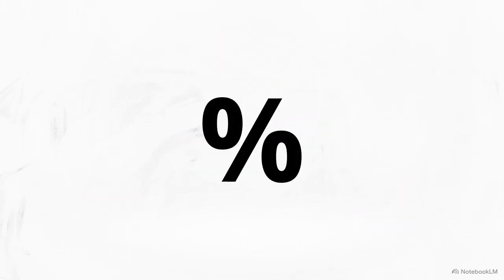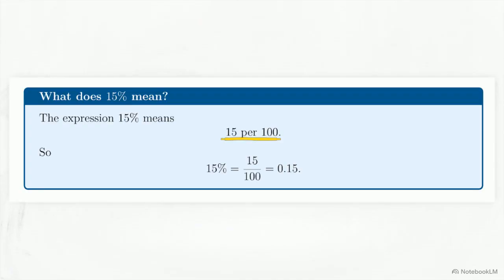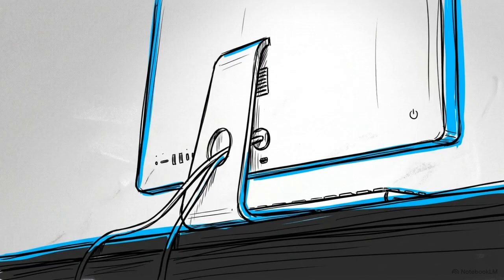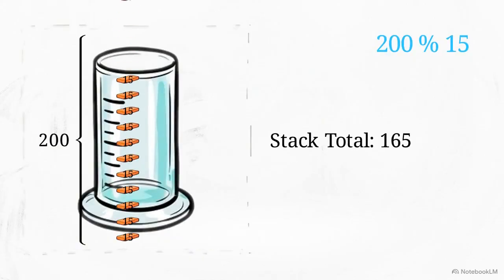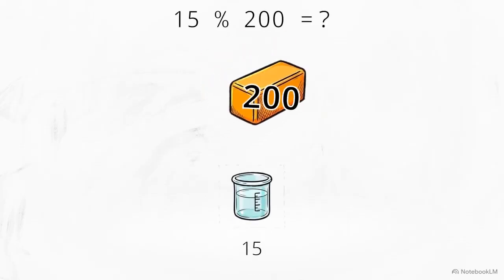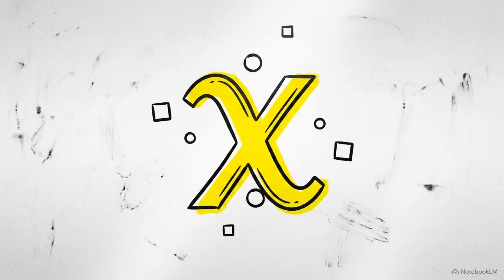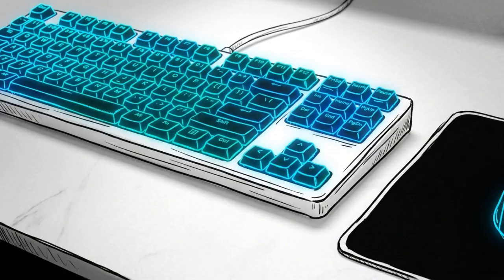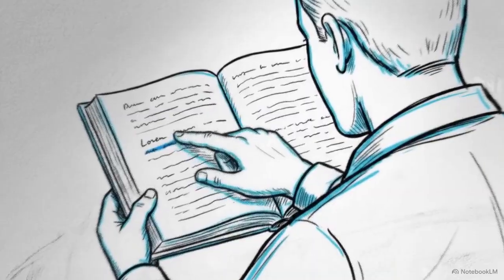Reading Mathematics: The Percent Symbol % [Cinematic]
Symbols do not have fixed meanings even in mathematics. Let's consider the case of % or x.   Context matters!  There is no direct arithmetic operation for "15% of 200", which needs to be interpreted and calculated accordingly.